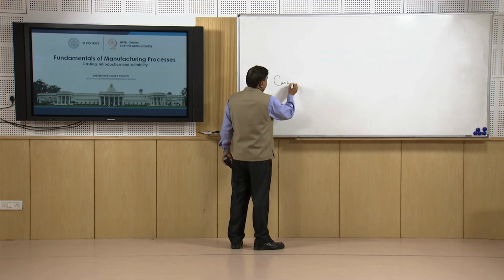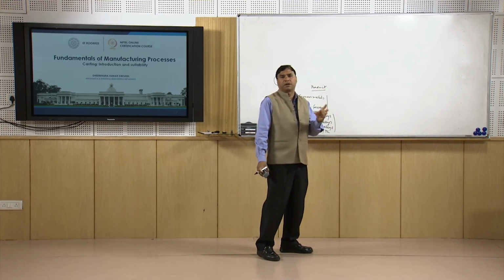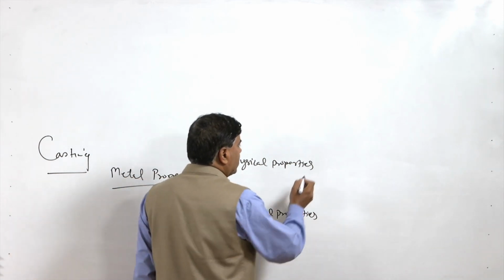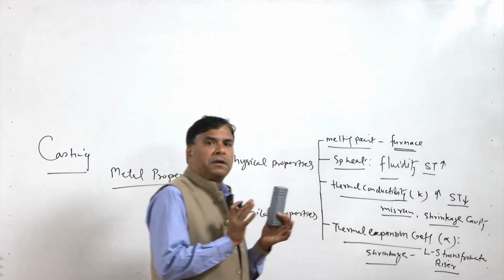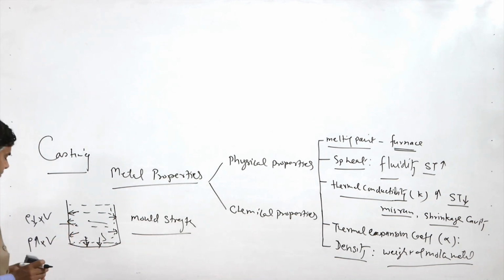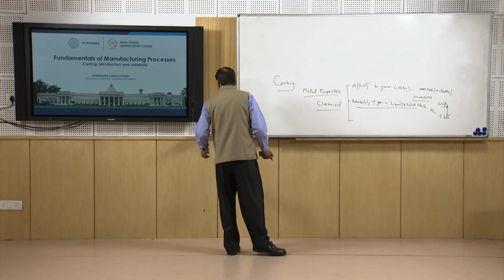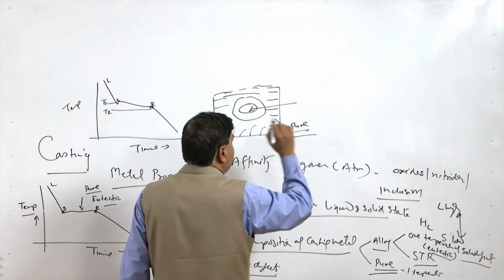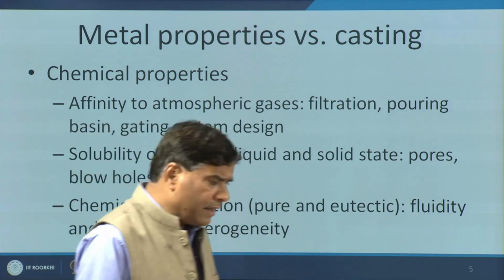Casting: Introduction and Suitability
This lectures describes the basis introduction of casting process including process details, products to be manufactured, material properties required, advantages, limitations and applications.